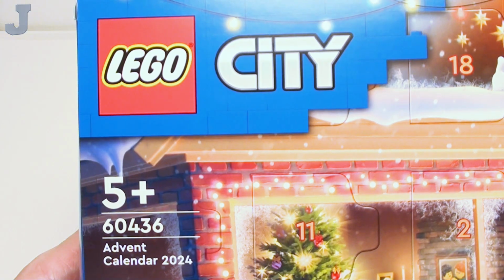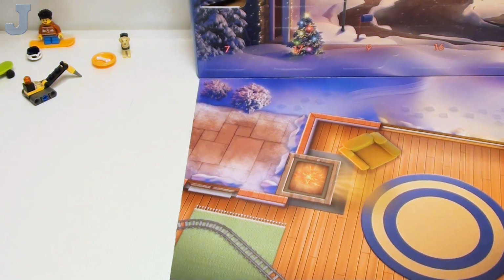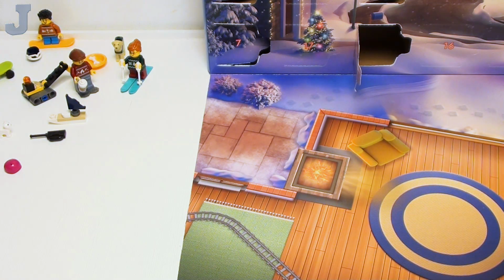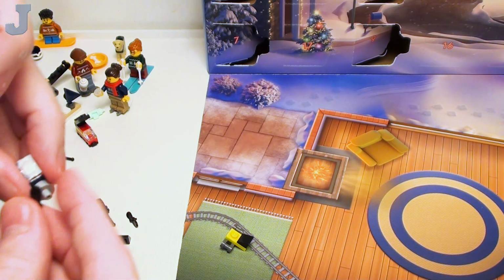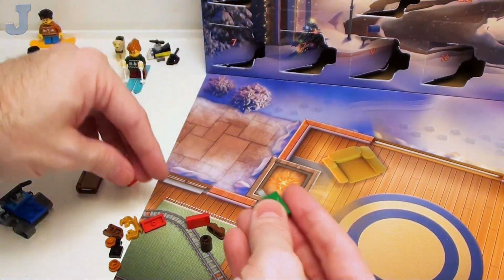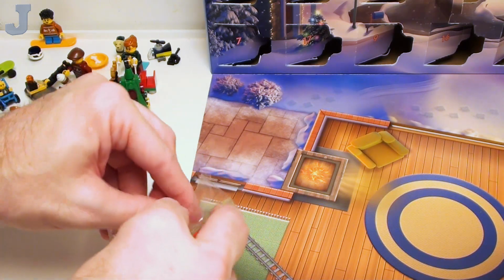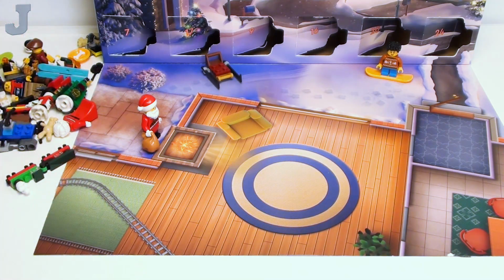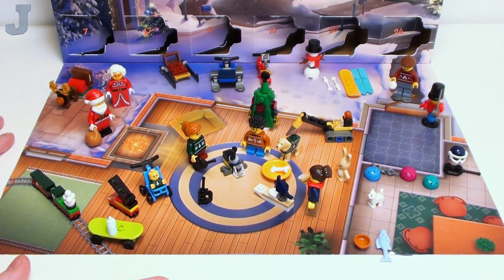LEGO City 2024 Advent Calendar 60436 Complete Build & Review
Let's build and take a look at the 2024 LEGO City Advent Calendar 60436.
This building set contains 195 pieces of various shapes, sizes, and colors which includes seven minifigures. In addition, 24 small Holiday related builds can be constructed with the bricks provided and placed on the included mat. It is possible that up to 24 people can assemble this set. It will make a great group build for the holidays. LEGO City Advent Calendar 2024 retails for $32.99 USD and available September 1, 2024.

👉Index:
00:00 Build Preview
00:46 Day 1 - Boy Minifigure With Snowboard
02:37 Day 2 - Micro Mobile Drill
05:06 Day 3 - Dog With Bone
06:07 Day 4 - Skateboard
07:13 Day 5 - Girl Minifigure On Skis
08:52 Day 6 - Micro Sailboat
10:24 Day 7 - Cat With Fish
11:07 Day 8 - Scooter
12:37 Day 9 - Guy Minifigure
14:41 Day 10 - Micro Fire Truck
16:46 Day 11 - Baby Minifigure With Bottle
17:47 Day 12 - Baby Stroller
19:07 Day 13 - Lady Minifigure
21:16 Day 14 - Micro Helicopter
23:17 Day 15 - Toy Bunny
24:09 Day 16 - Snowmobile
26:33 Day 17 - Mrs. Claus
27:47 Day 18 - Sleigh With Reindeer
29:39 Day 19 - Snowman
31:12 Day 20 - Christmas Tree
34:03 Day 21 - Toy Soldier
35:59 Day 22 - Holiday Train
38:31 Day 23 - Toboggan
39:58 Day 24 Santa Claus
41:48 Setting Up
48:32 Review & Opinions